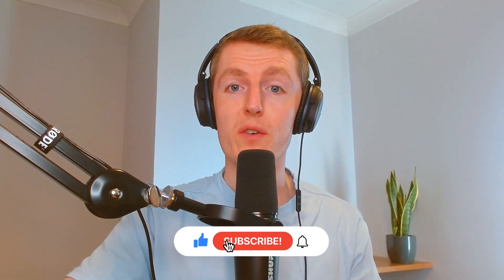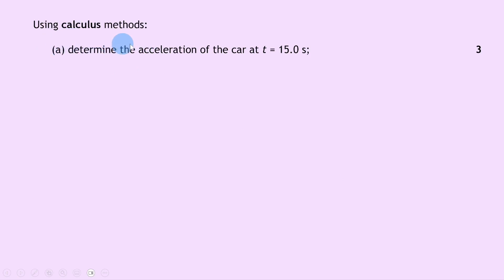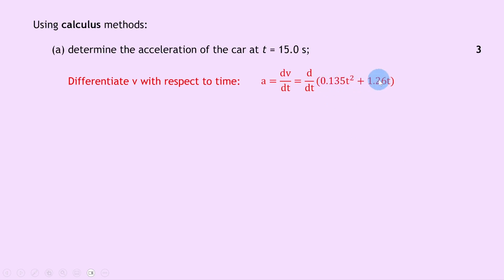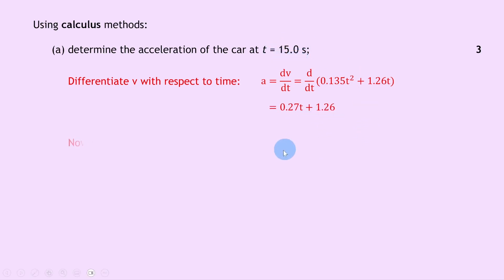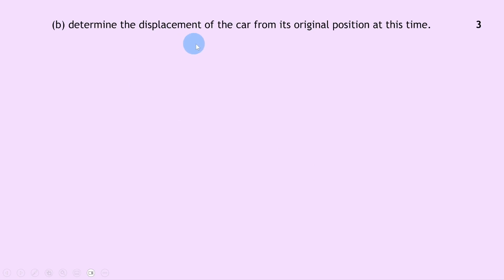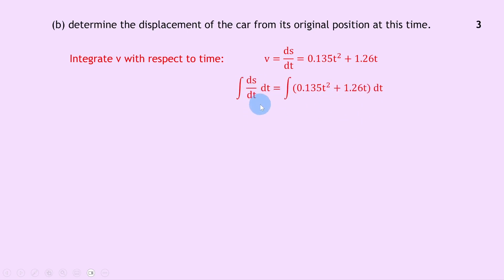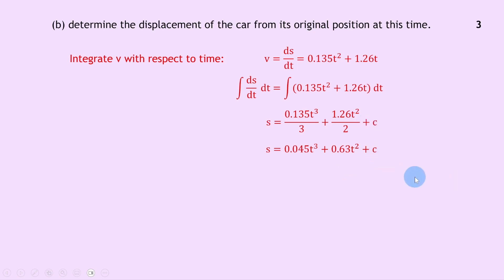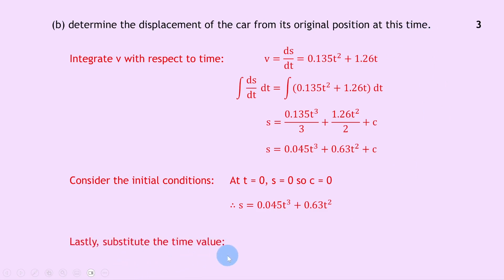Advanced Higher Physics | SQA Past Papers | 2016 | Q1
In this video, I go over Question 1 from the SQA Advanced Higher Physics 2016 exam paper.